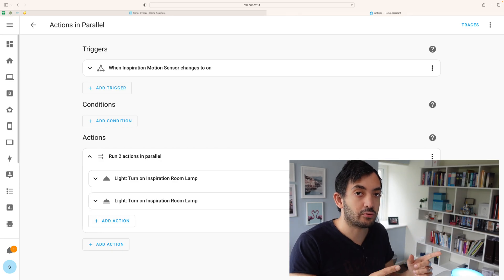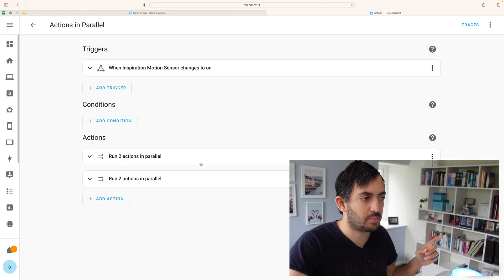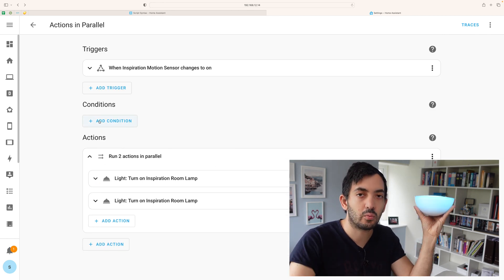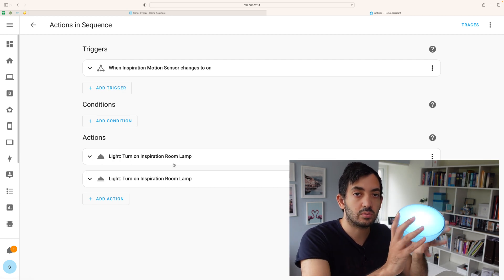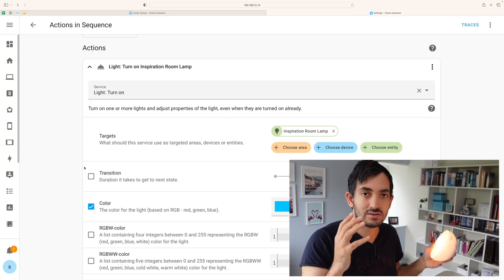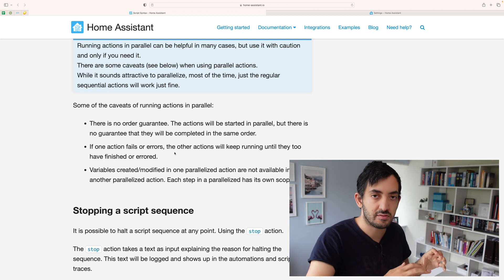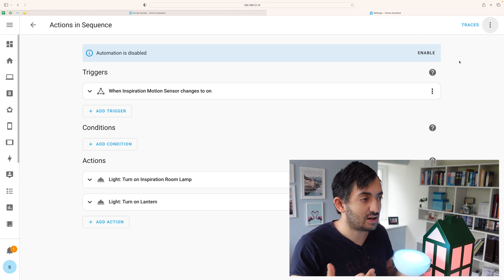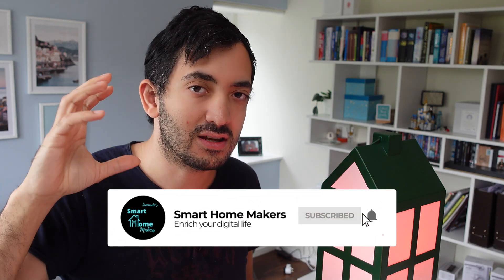Do automations get FASTER in Home assistant with Parallel actions?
Parallel actions in home assistant allow you to execute the same action at the same time.

★★ Contents ★★
00:00 - What are Parallel actions?
00:34 - Demo p1
04:20 - Demo p2